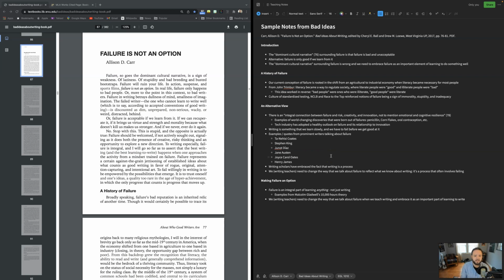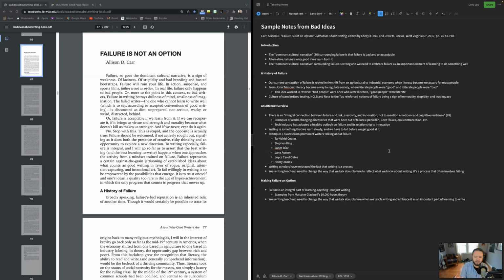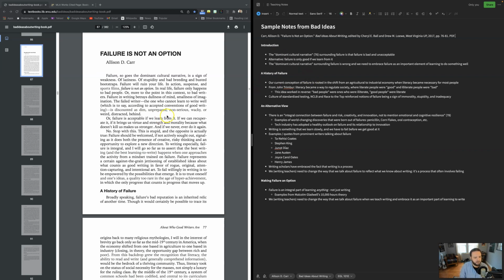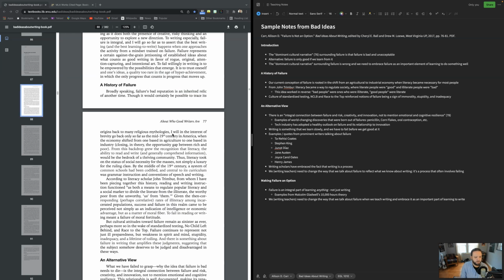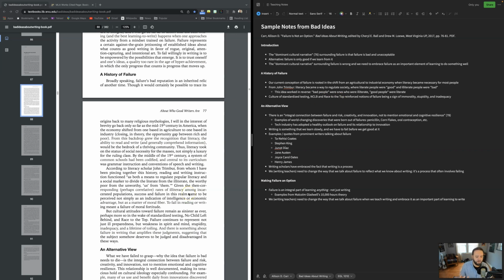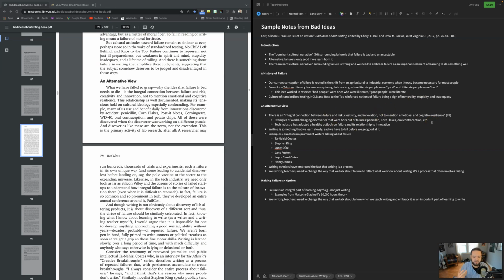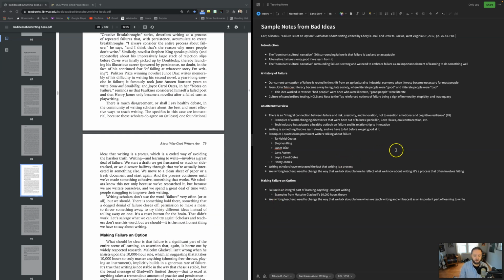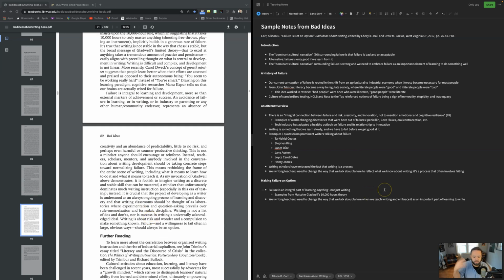Mini Lecture: Understanding Reading Assignments with a Reverse Outline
This mini lecture introduces students to the process of creating a reverse outline, a strategy for taking notes on and understanding arguments.